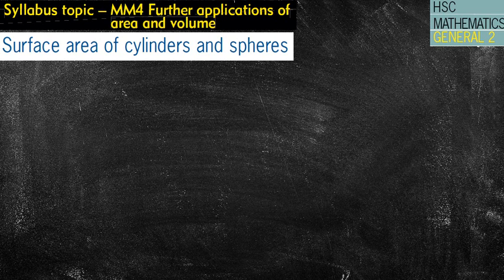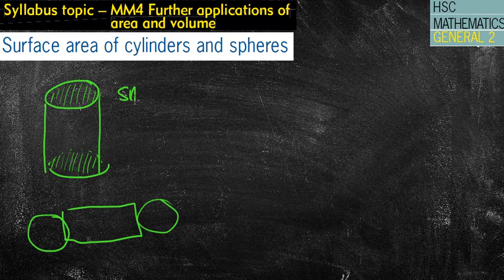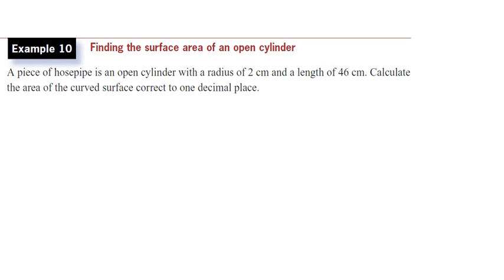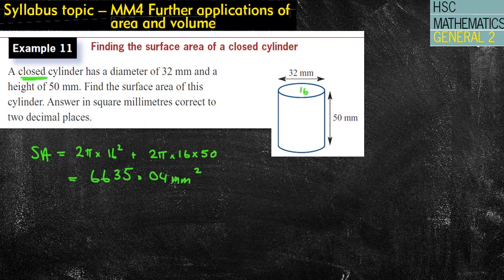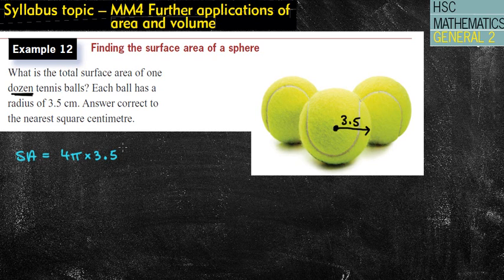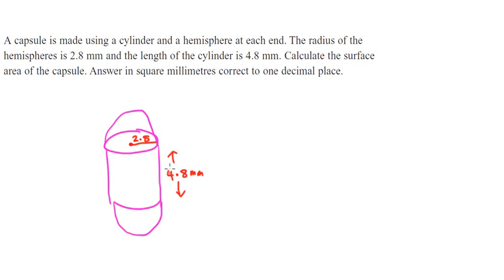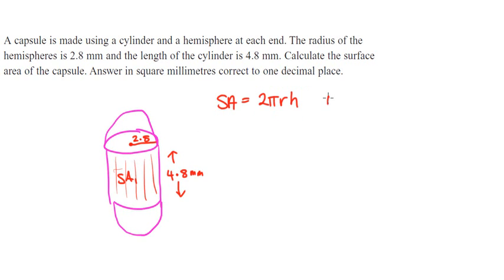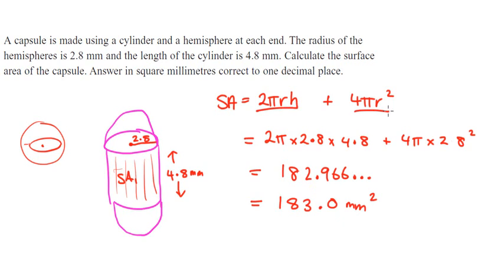Surface area of cylinders and spheres (MM4)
HSC General 2 Mathematics: Surface Area of Cylinders and Spheres